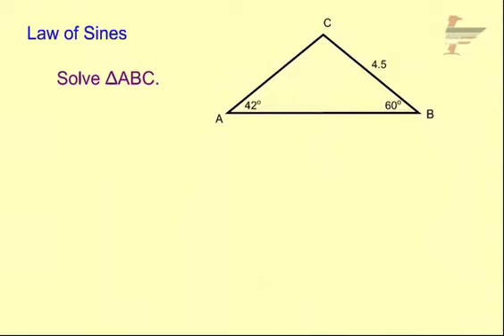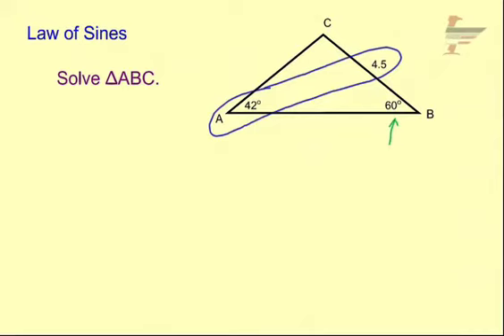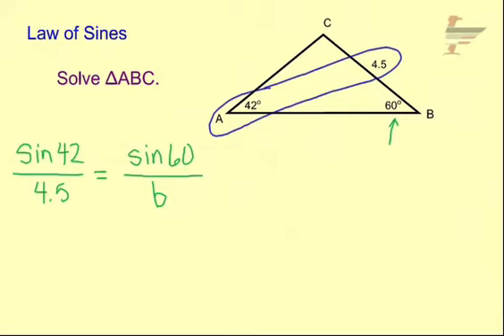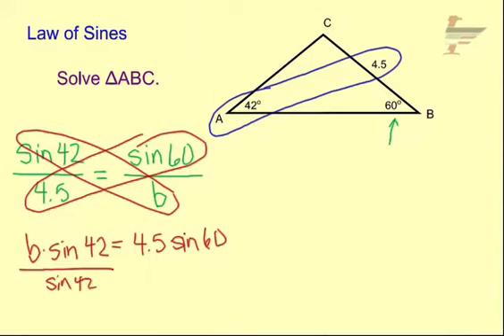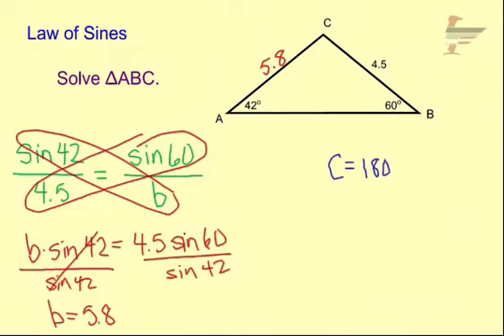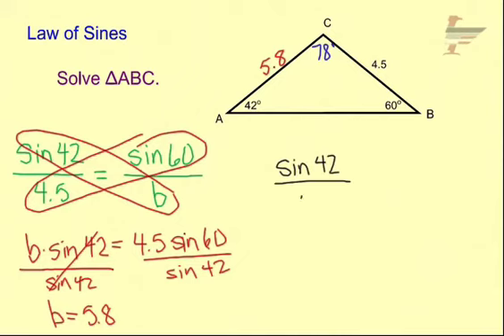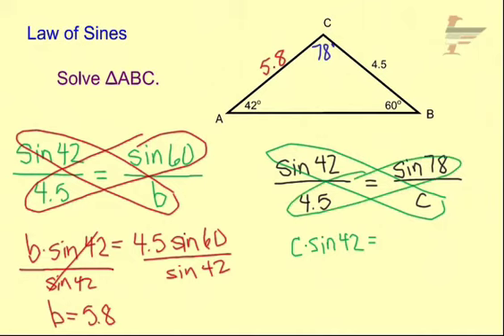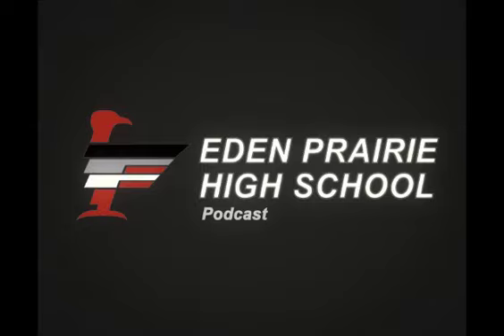Ch 13 Law of Sines